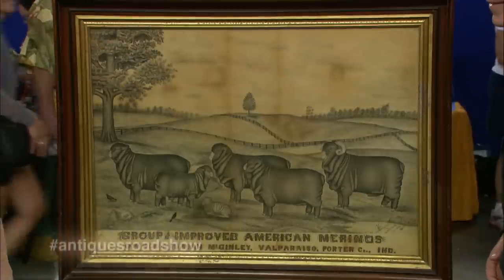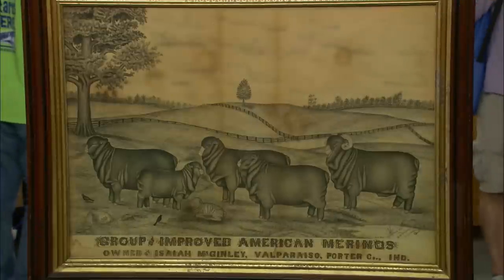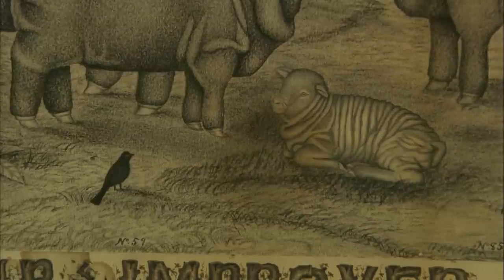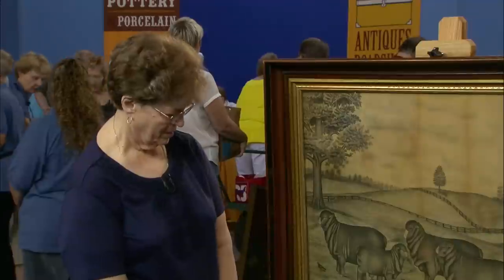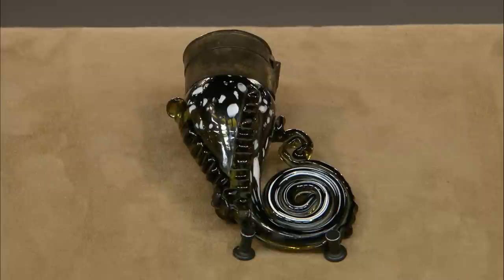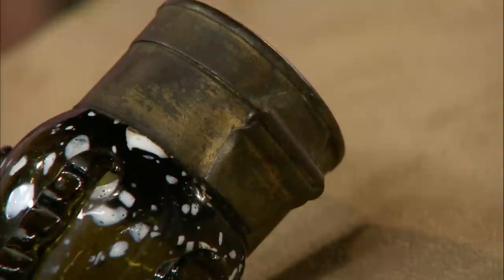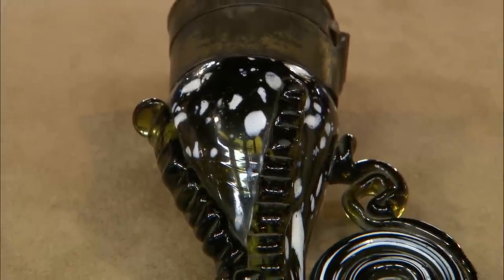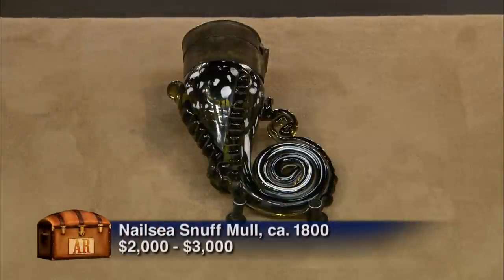Antiques Roadshow Cincinnati 4-8-2013